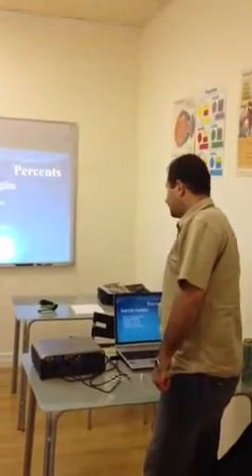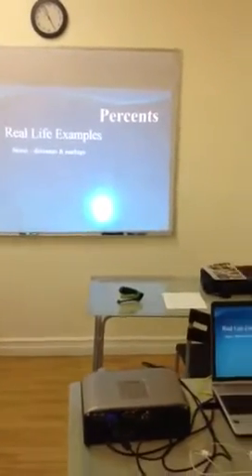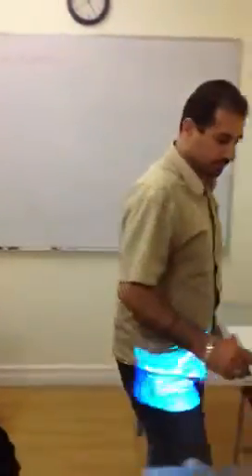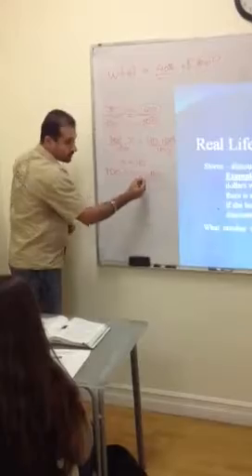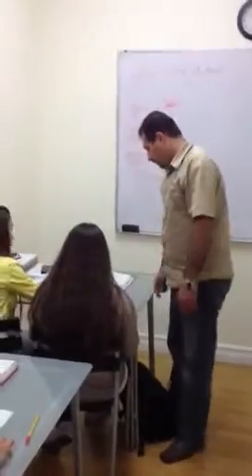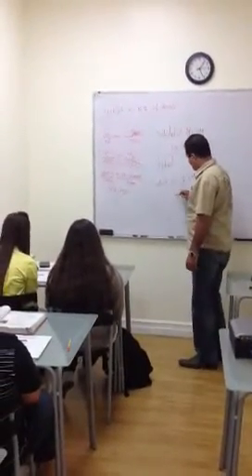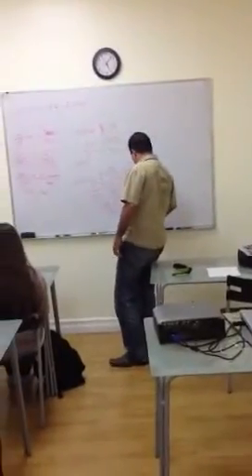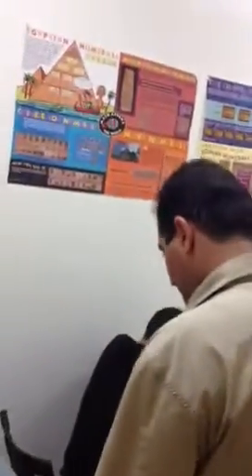NU Video, Percent Problems for 7-12 Grades-Part 2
Percent Problems for 7-12 Grades